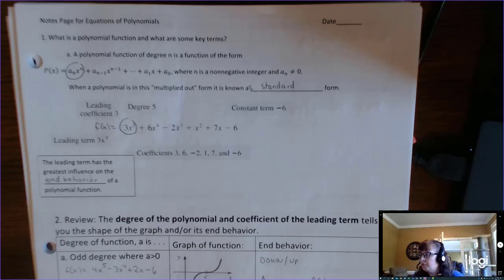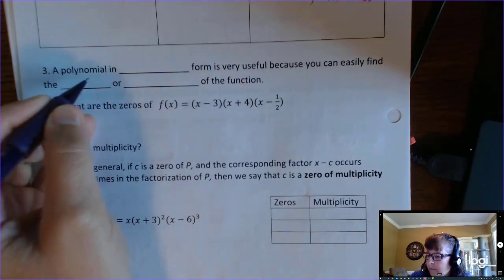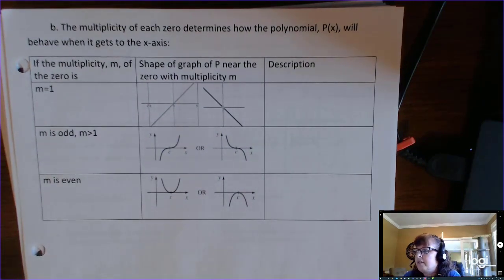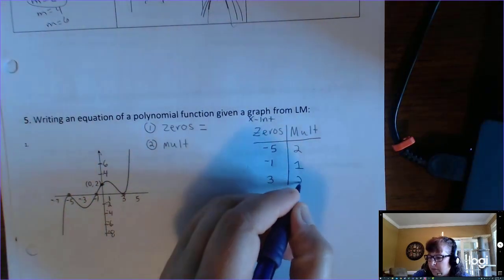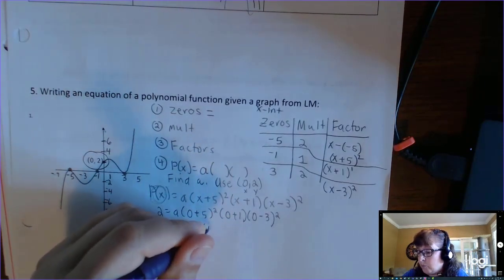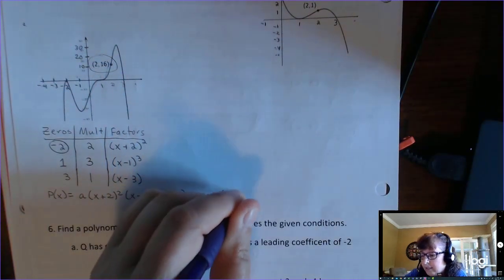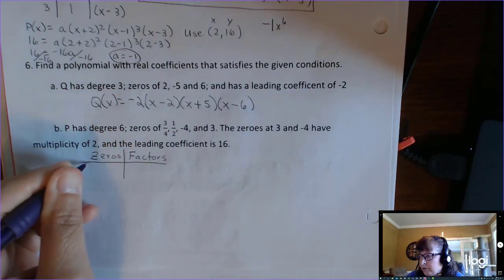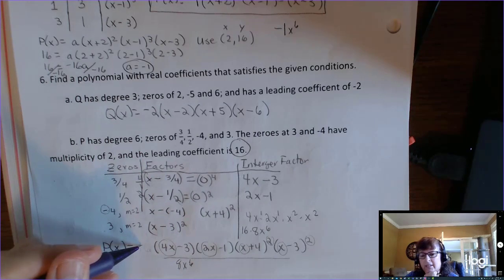Writing a Polynomial Function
WTCC
leading term, degree, end behavior, a value, factors, multiplicity, integral factors